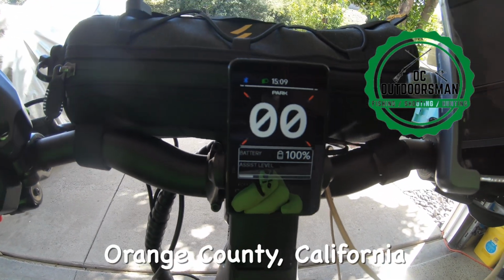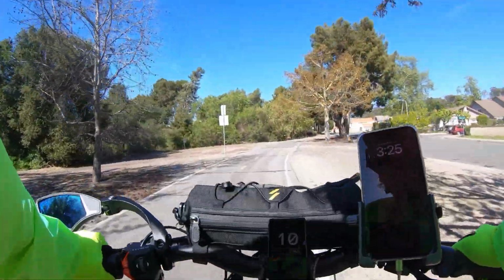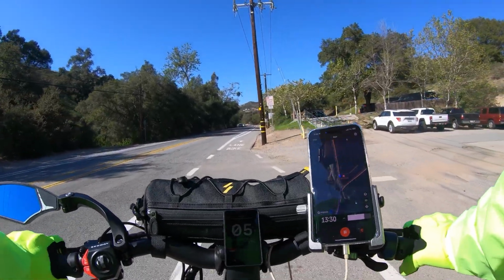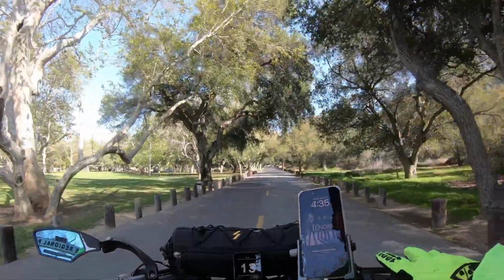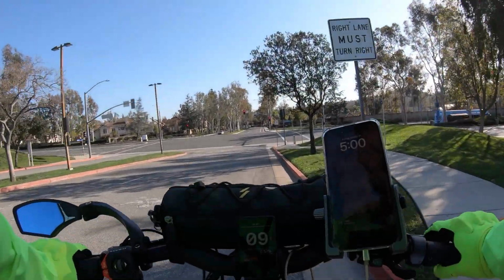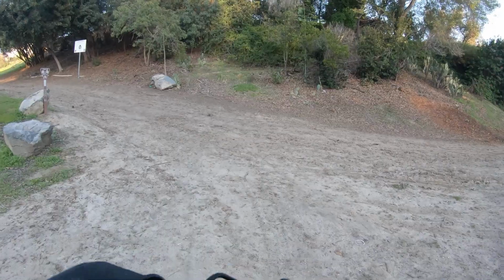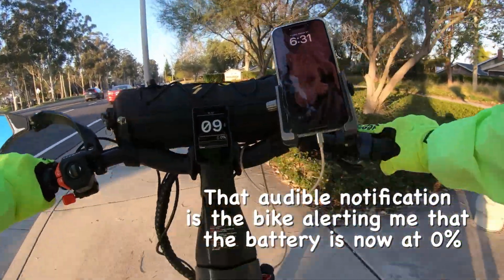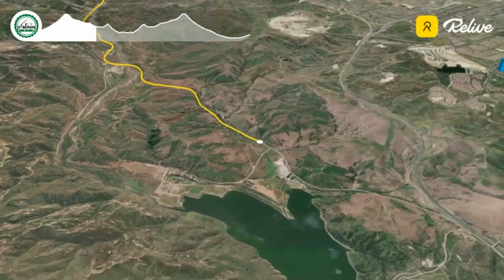Segway Xafari: e-bike Range Test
In this video I take my fully charged e-bike for a ride across four different cities to test how far it will go on a single battery charge using pedal assist only (no throttle)!